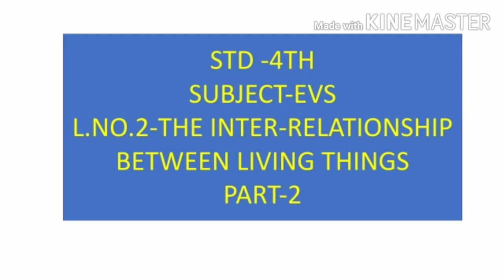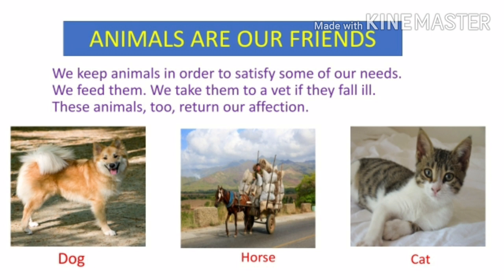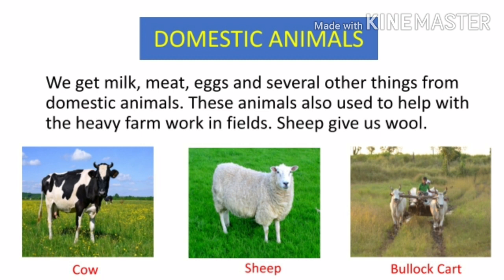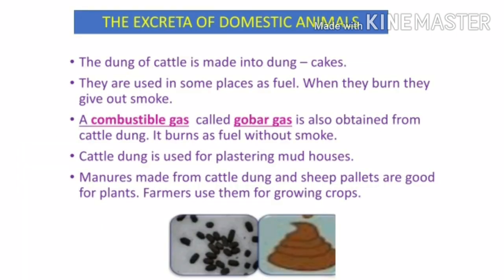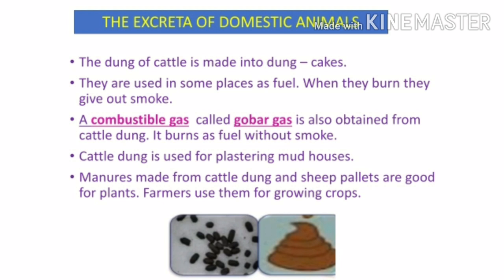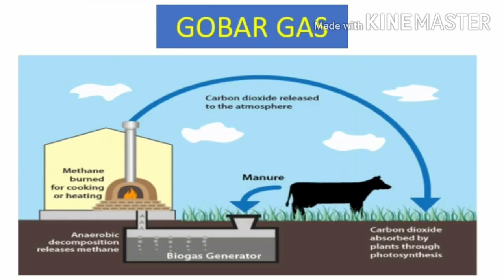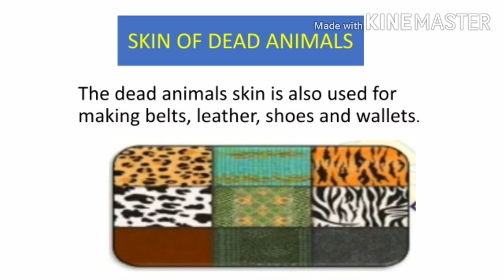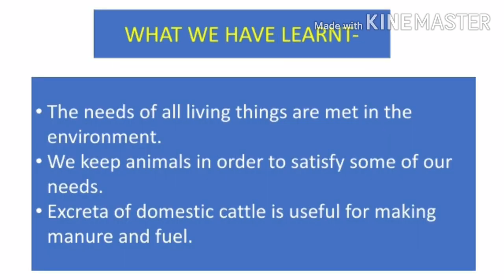EVS STD 4th L. 2 The inter relationship between living things